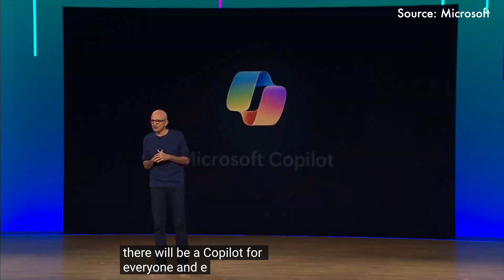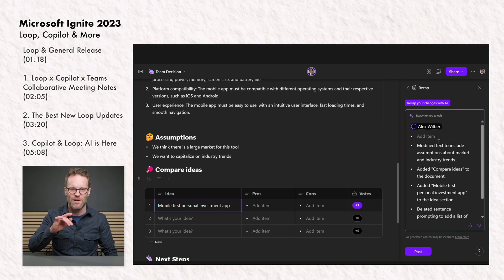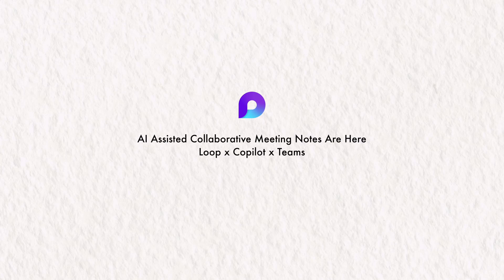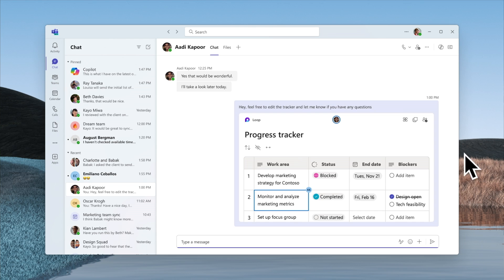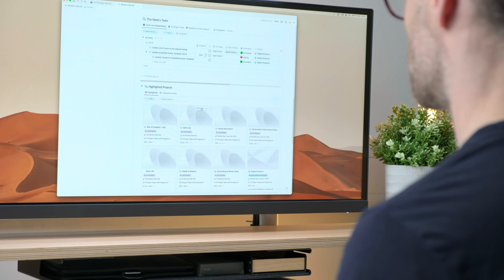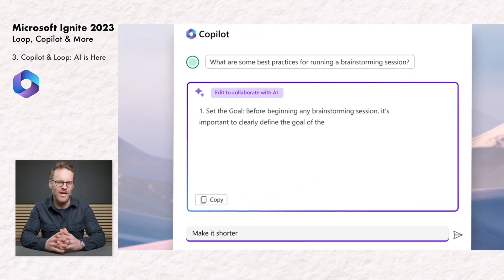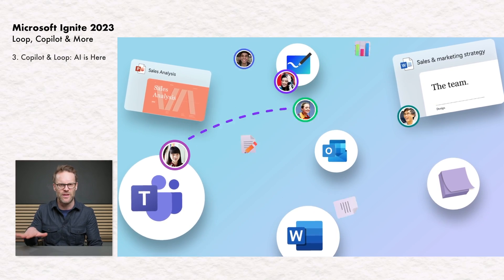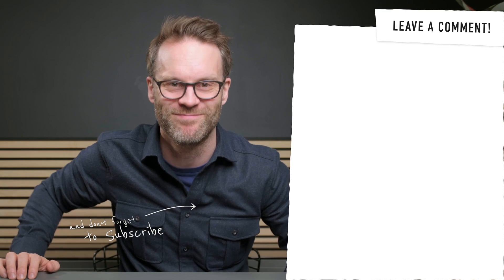Using Microsoft Loop With Copilot! Is AI Really The Future of Work?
Microsoft Loop & Copilot seem to be made for each other... but is AI really the future of work? The general release of Loop, new features, Copilot integrations & AI notes in Teams meetings: I’ve been getting the inside track from Microsoft Ignite 2023 & some early demos: here’s what need to know!

✅ Microsoft Loop is now Generally Available! Improve your productivity and start using it now at aka.ms/LoopLaunch

🎥 VIDEO CHAPTERS:
00:00 Microsoft Ignite 2023: Loop & Copilot Are Here!
01:18 Microsoft Loop General Availability
02:05 AI Meeting Notes In Microsoft Teams & Loop!
03:20 The Best New Microsoft Loop Features To Try
05:08 Microsoft Copilot & Loop Integration Demo!
06:30 Loop, Notion & Getting Organised